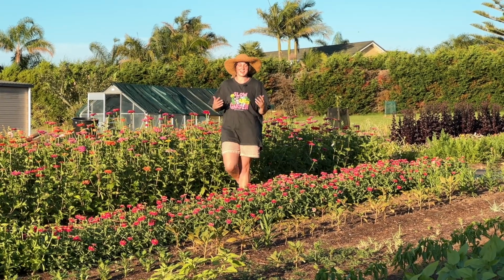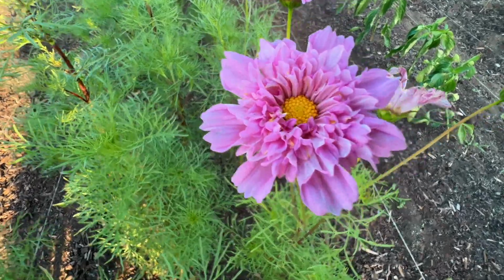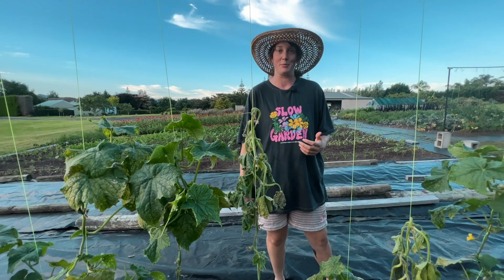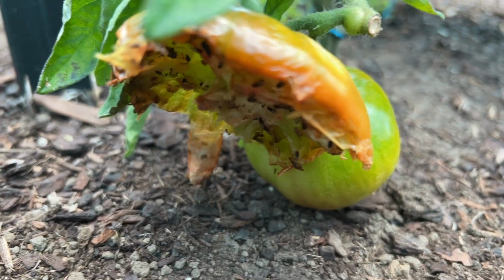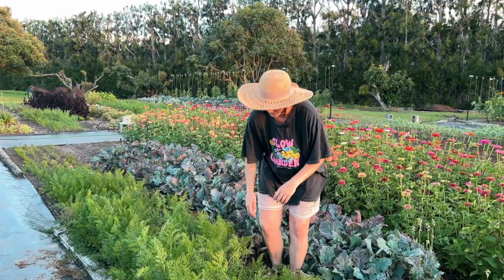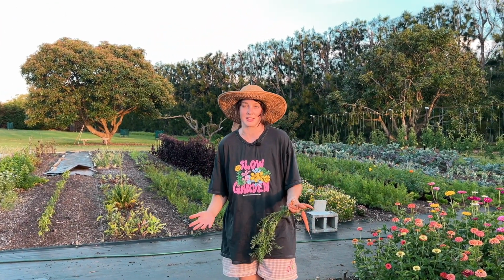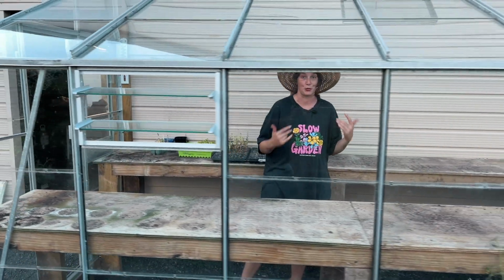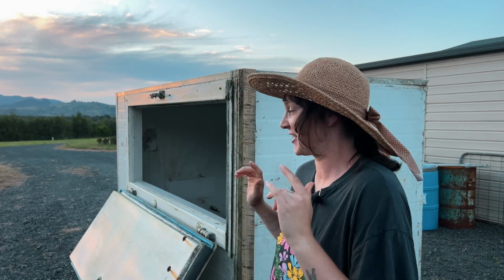Market Garden Tour and Summer Update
Come and look around the Market Garden as we head into the peak of Summer. Plus some recent purchases to help up take the next step in our Market Garden journey.